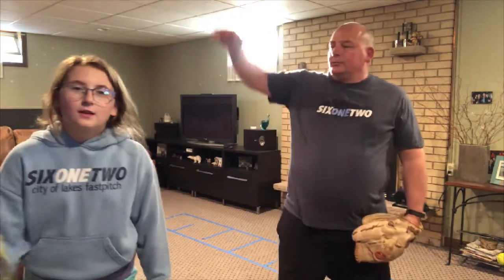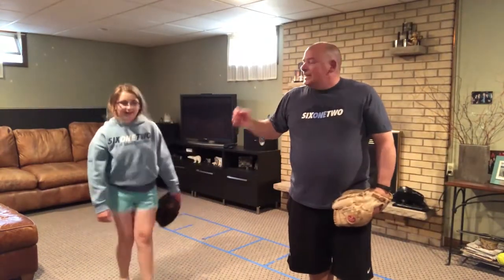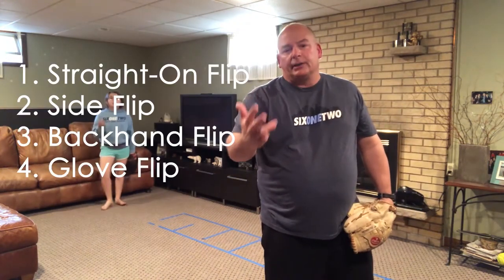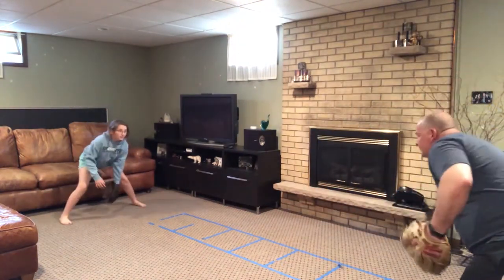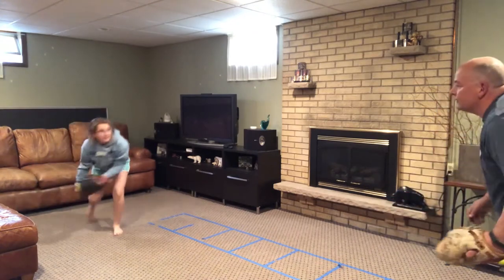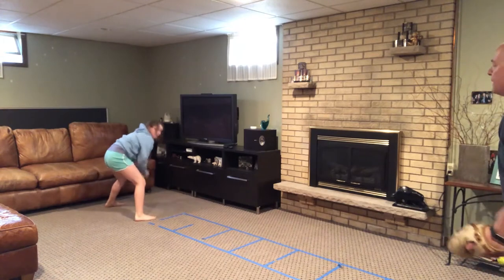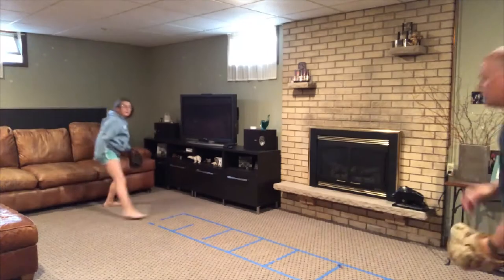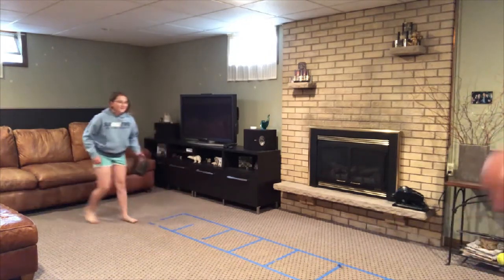Heinecke at Home: The Flip Edition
Coach Heinecke and E-Bug are back for another round of do-at-home drills. This week they work on "flips".  If you perfect your flips you'll help your team make more outs. The four flips are: 1.) Straight-on flip,  2.) The Side Flip 3.) Backhand Flip and 4.) The Glove Flip. Watch and learn with help from E-Bug!